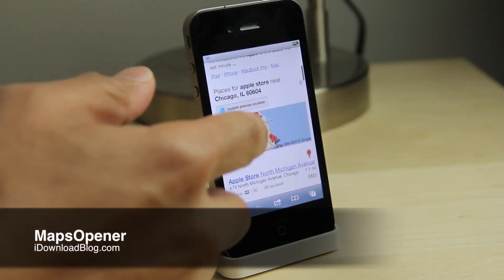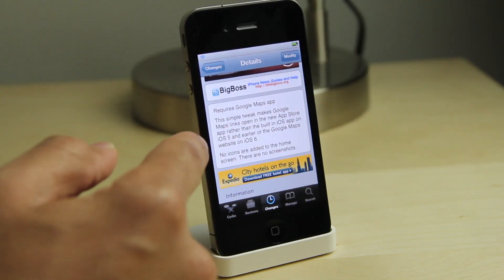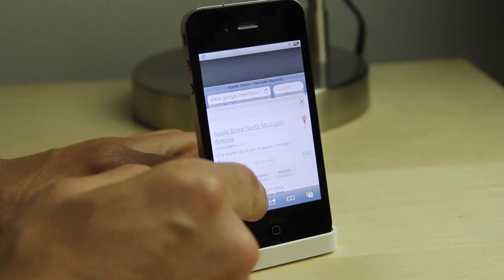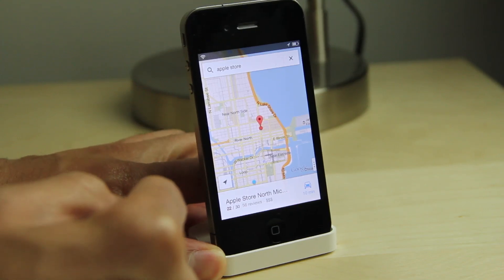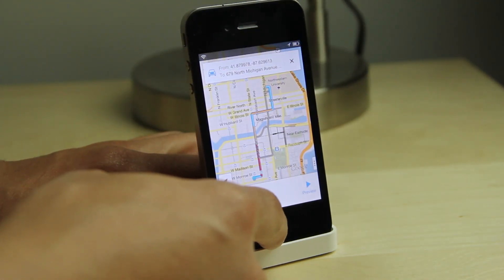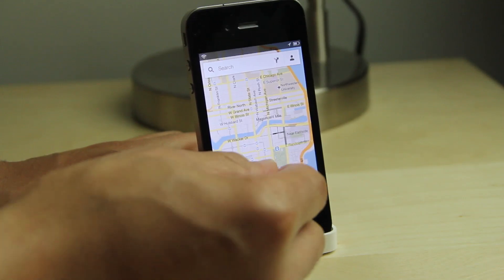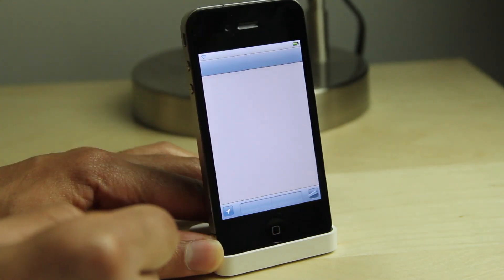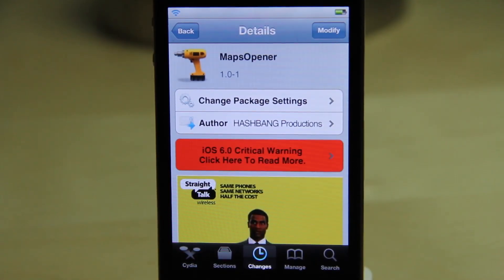MapsOpener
Name: MapsOpener
Description: Make Google Maps the default Maps app.
Price: Free
Repo: BigBoss
Developer: HASHBANG Productions

About iDB